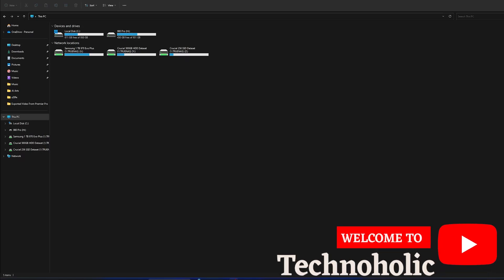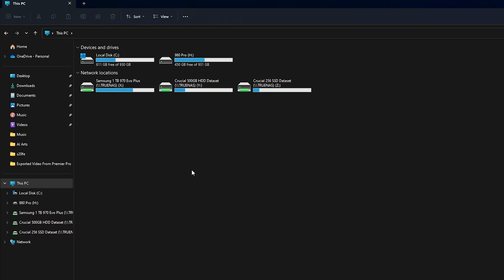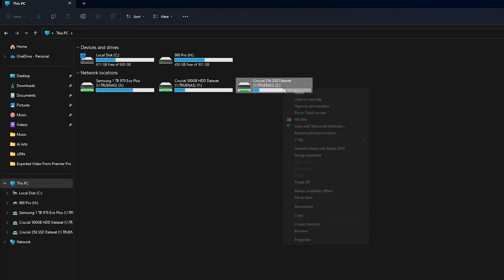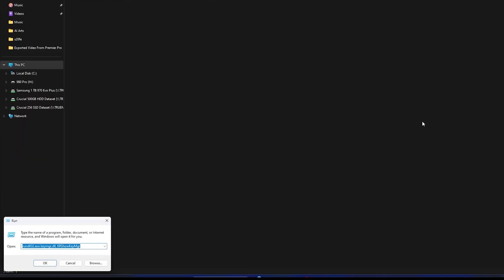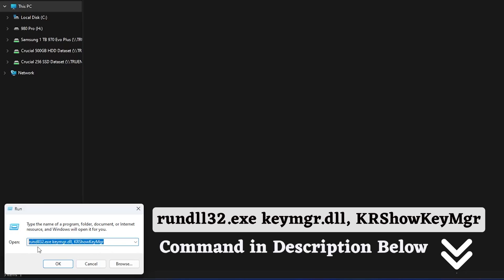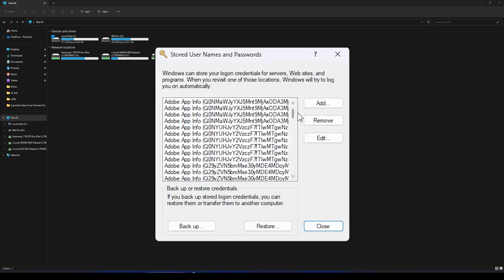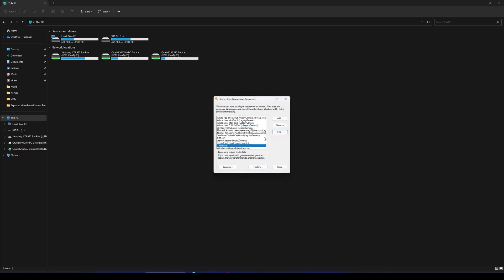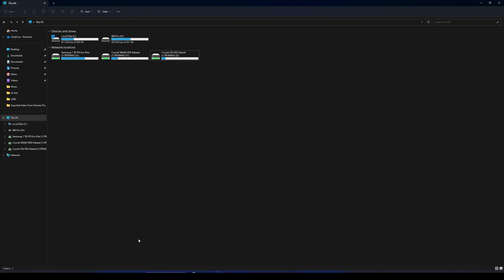How To Fix 'Could Not Reconnect All Network Drives' Error in Windows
🔥How to Reconnect Network Drive in Windows 🔥
In this step-by-step tutorial, we will guide you through the process of reconnecting a network drive in Windows. Whether you are using Windows 10, 8, or 7. Whether you've accidentally disconnected or faced a network glitch, this guide will help you get back on track in no time.

🔗 Relevant Commands:
✅  for, Open "Run Command" : Press Windows Key  + R
✅ for, Open "Stored User Names and Password" : rundll32.exe keymgr.dll, KRShowKeyMgr